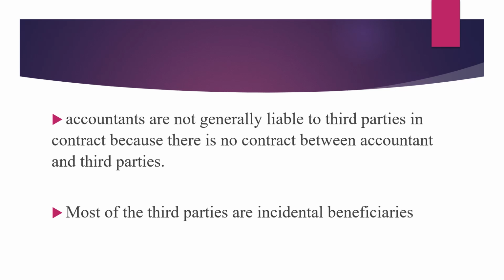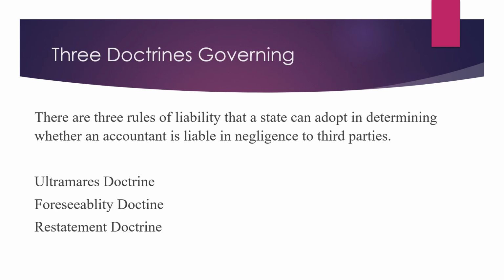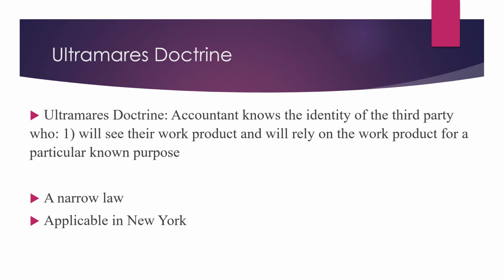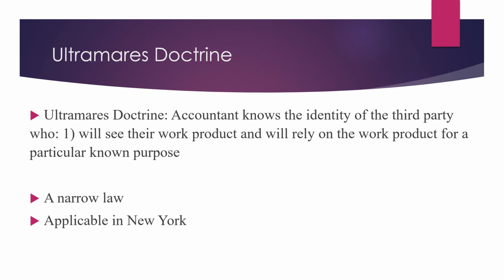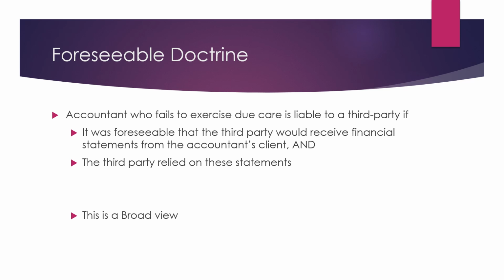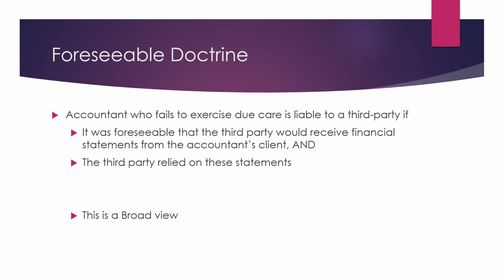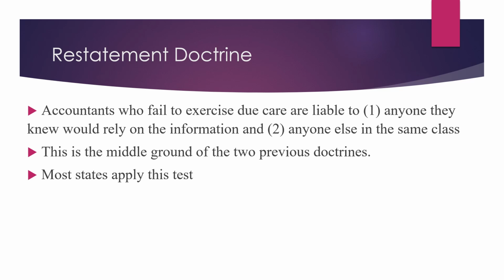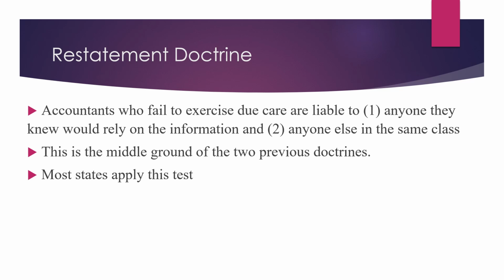Accountant Liability to Third Parties Part 4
The information provided in this video is for general informational and educational purposes only and should not be considered as legal advice. Laws and regulations may vary, and legal issues can be complex and fact-specific. If you have specific legal concerns or require legal advice, it is recommended to consult with a qualified attorney who can provide guidance tailored to your particular situation.